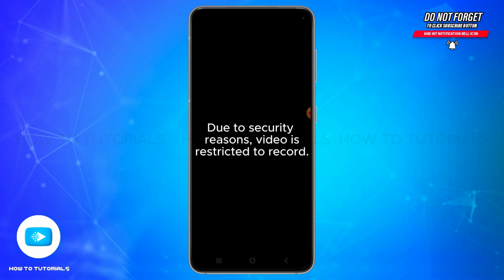How To Open JP Morgan Bank Account 2025 | JP Morgan Account Registration/Sign Up Guide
"How To Open JP Morgan Bank Account 2025 | JP Morgan Account Registration/Sign Up Guide" - A Video Guide by How To Tutorials.

In this video, we’ll walk you through the steps to open a JP Morgan bank account. Learn how to sign up, provide necessary documents, and gain access to JP Morgan’s online banking services for secure financial management.